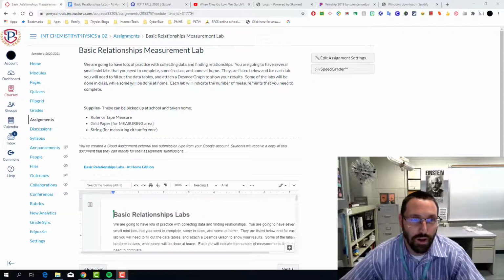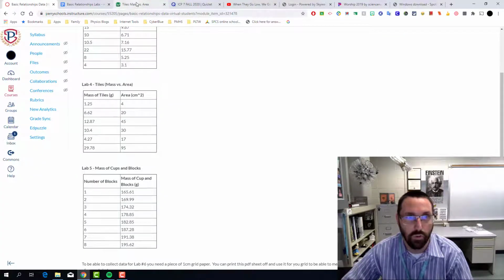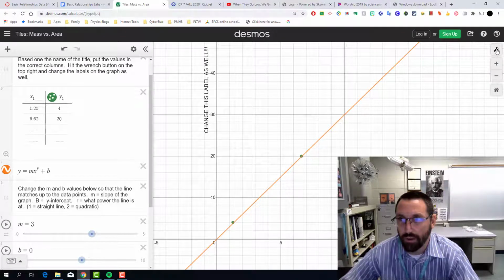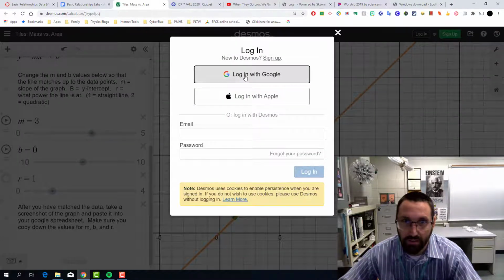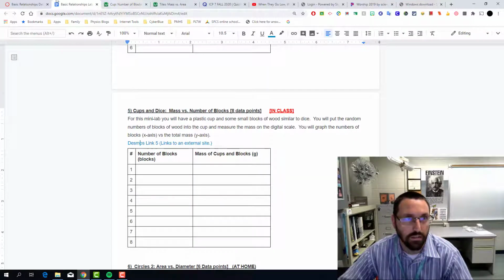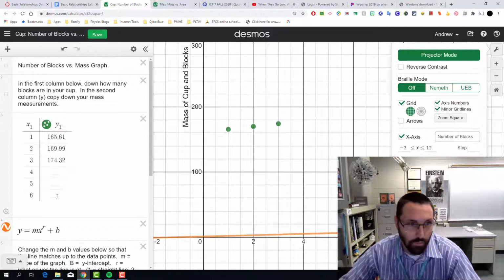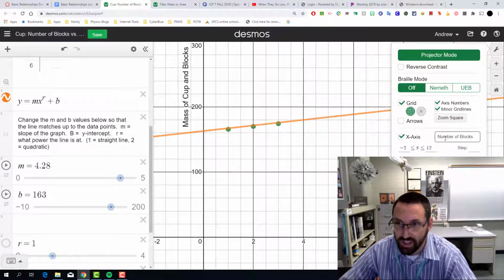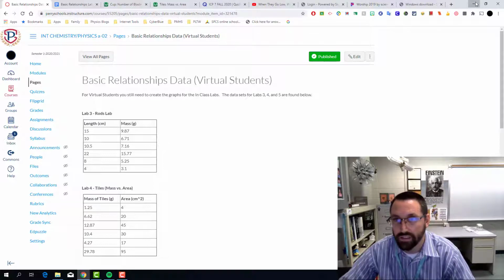Graphing in Desmos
How to Use Desmos to do graphing for the Basic Relationships Labs